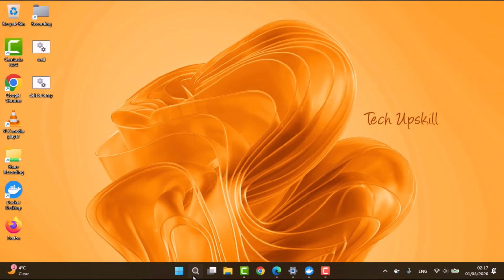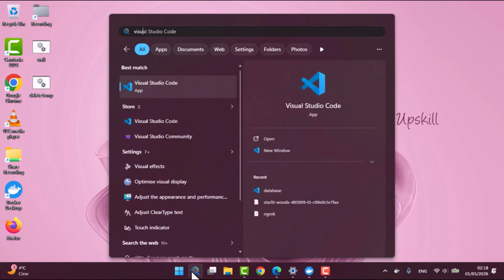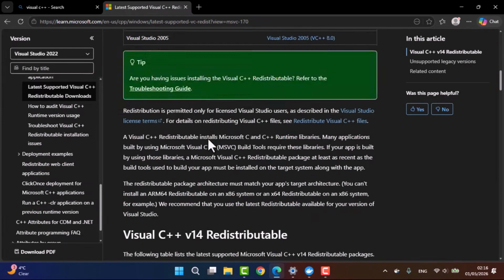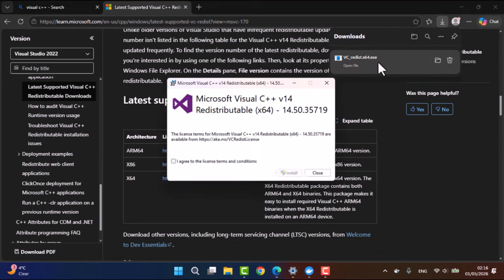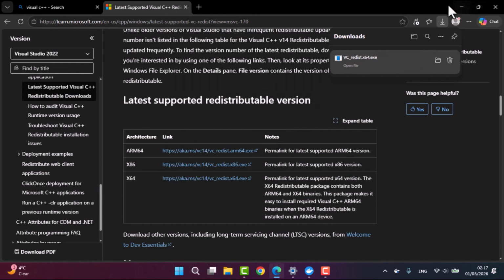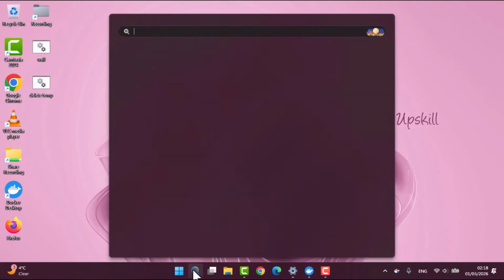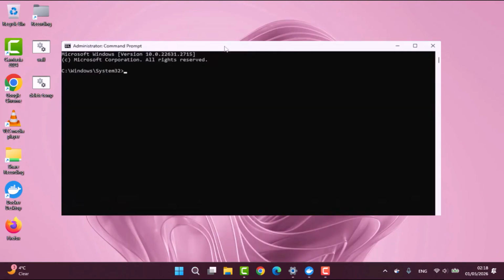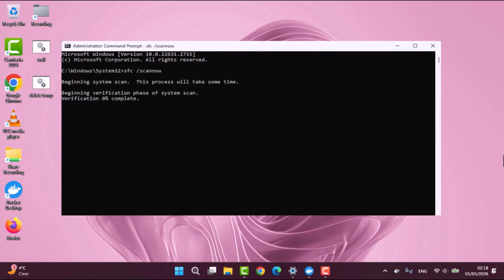Easy Way To Fix Kernelbase.dll Error in Windows 11 Kernelbase DLL Error Fivem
Fix the annoying Kernelbase DLL error in Windows 11 with this easy step-by-step guide. Learn how to resolve common DLL issues that prevent your programs from running correctly.

⌘ sfc /scannow